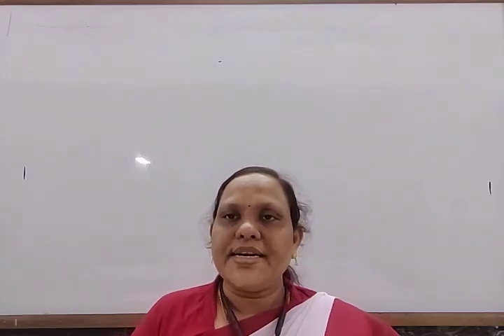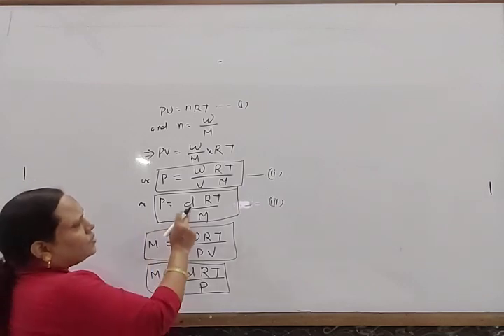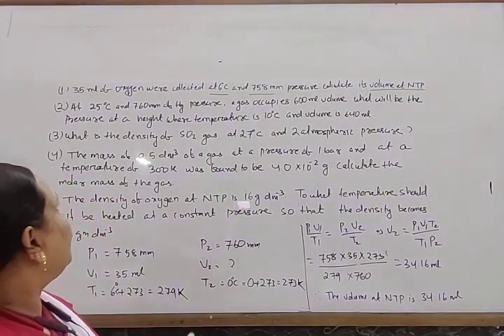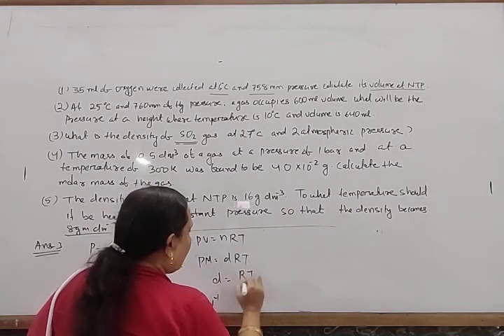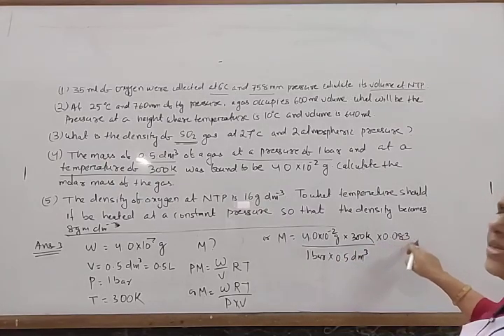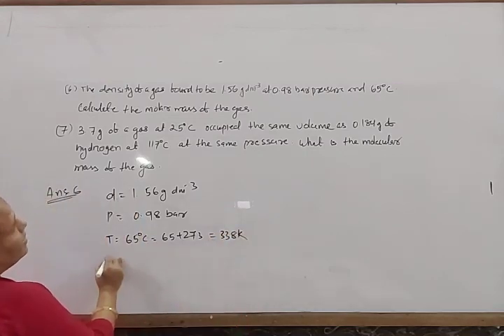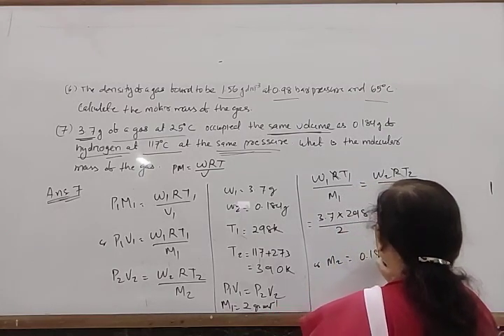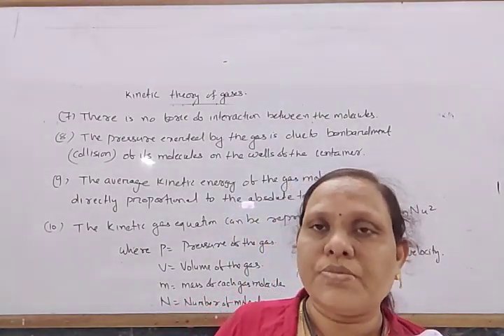Gaseous state 3